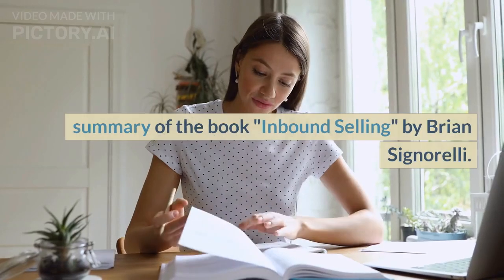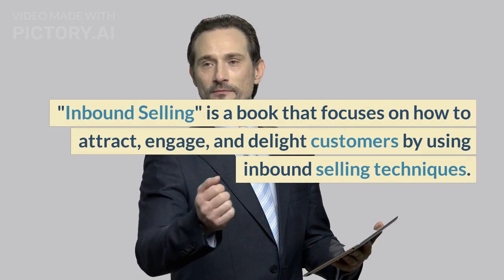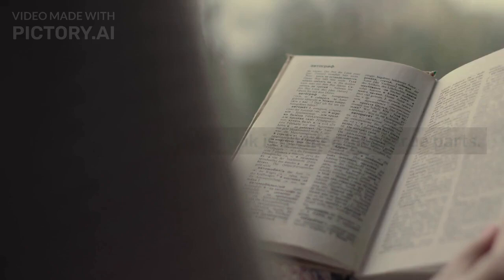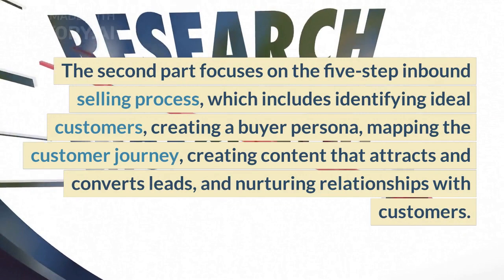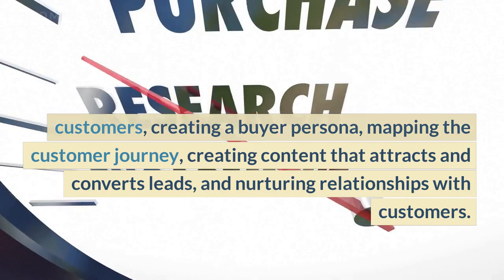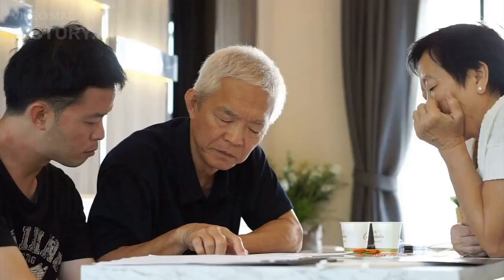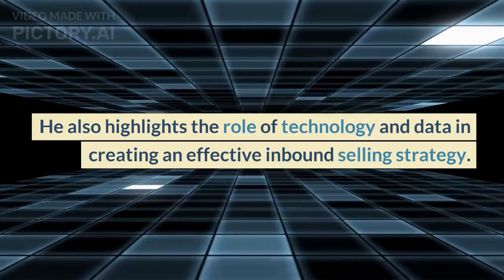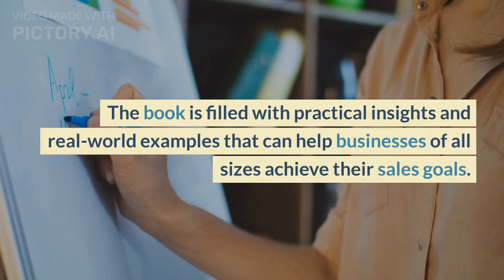Inbound selling by brain signorelli book summary